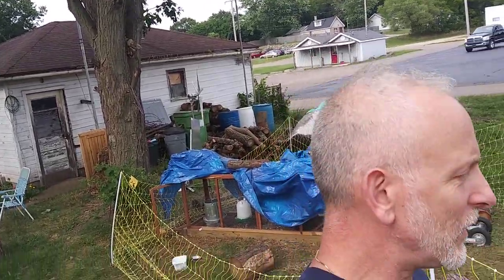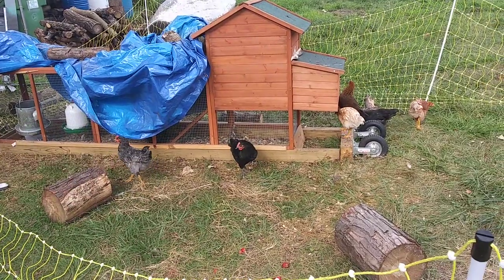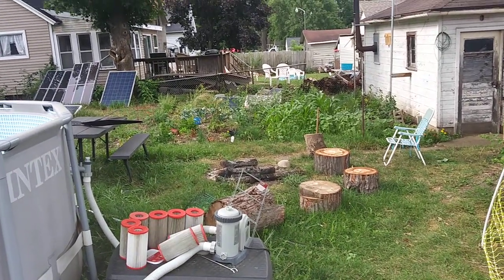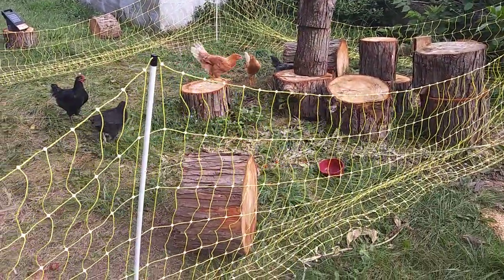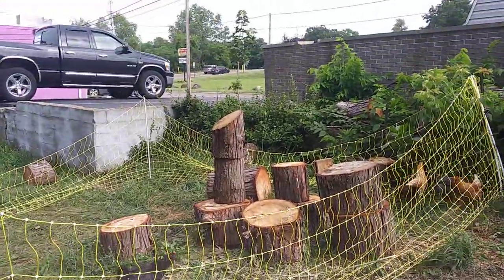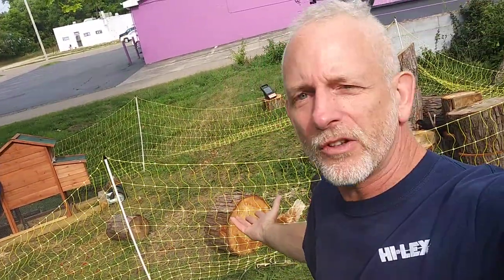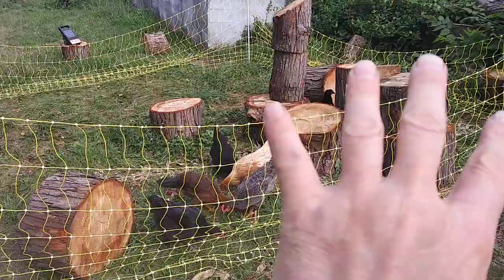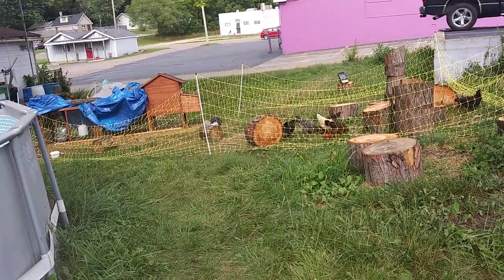400 YouTube Videos On The Solar Homestead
400 YouTube Videos On The Solar Homestead